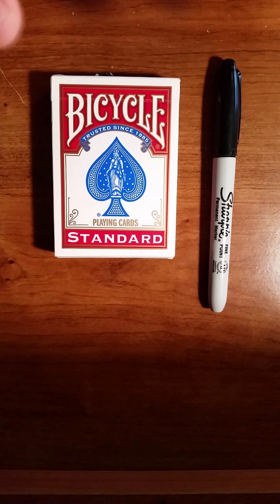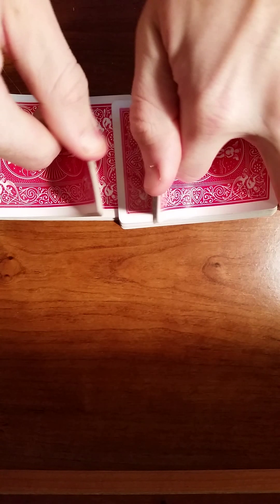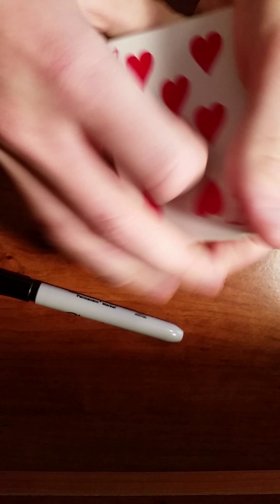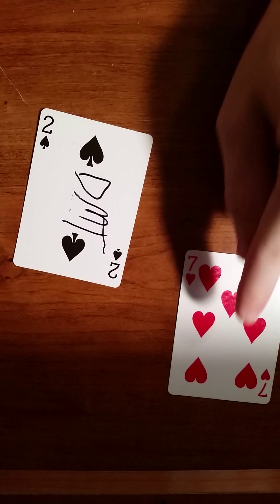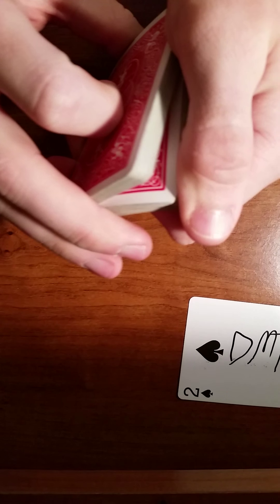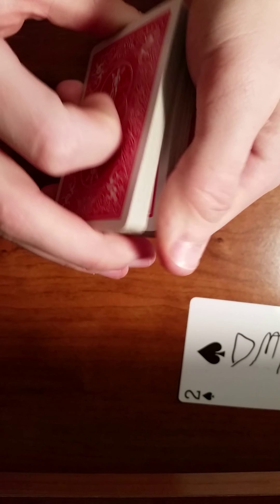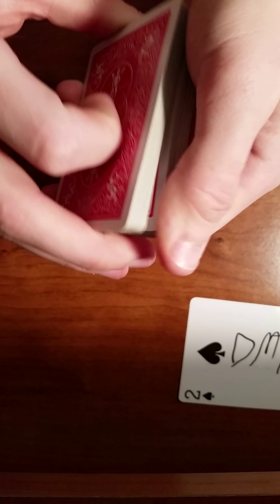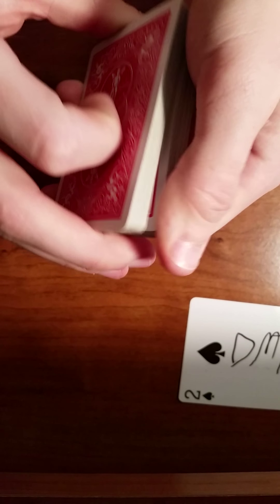"The signed card" card trick (reveal)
Awesome impromptu signed card trick that will stun spectators. They sign 2 cards, end up signing one. Check it out